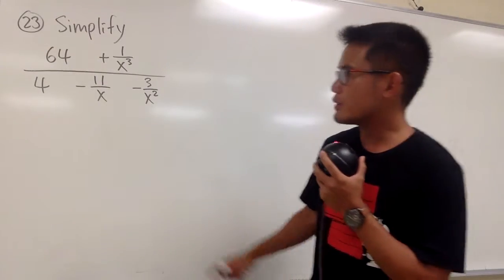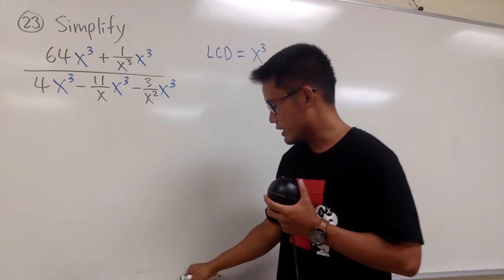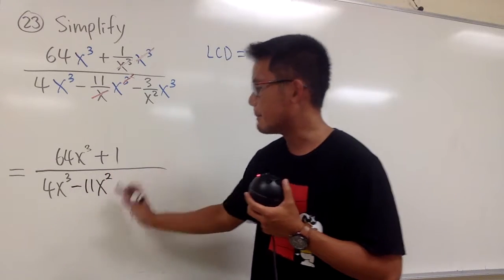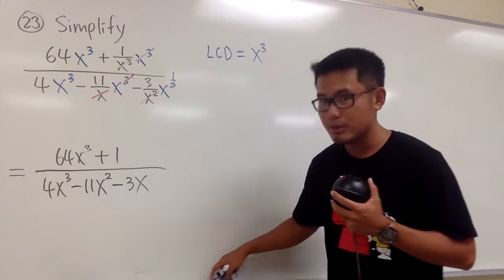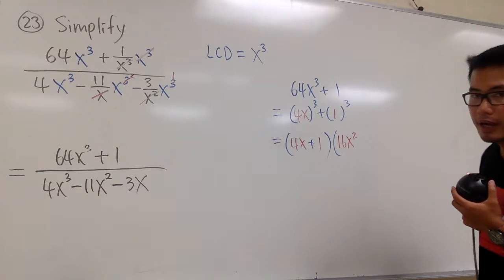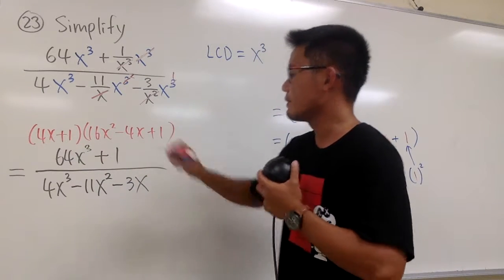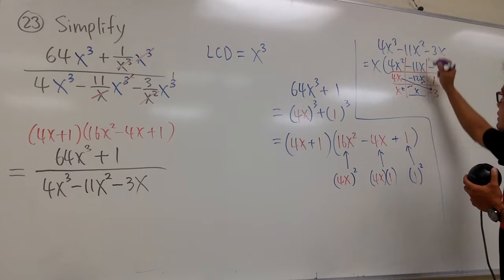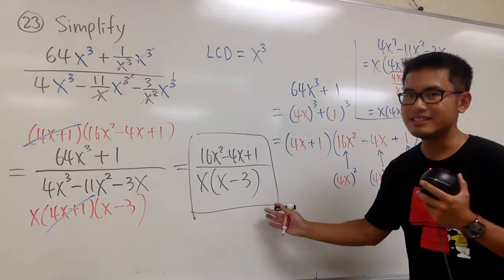Q23, Rational Expressios Overview (elementary algebra)